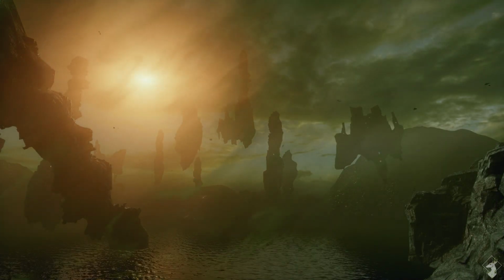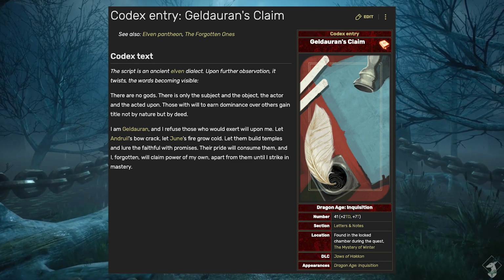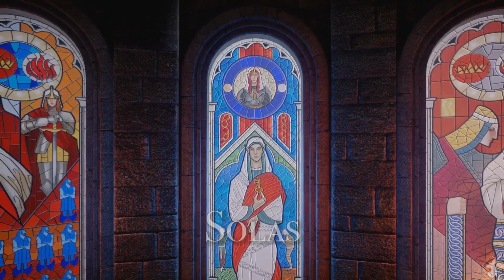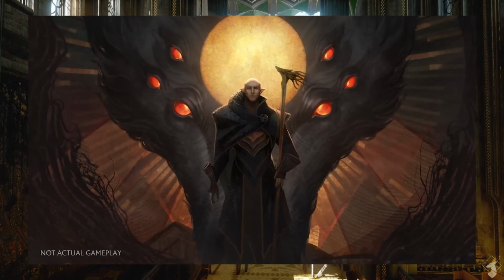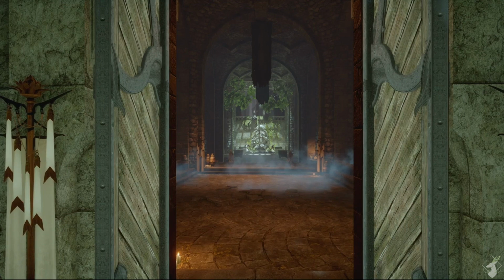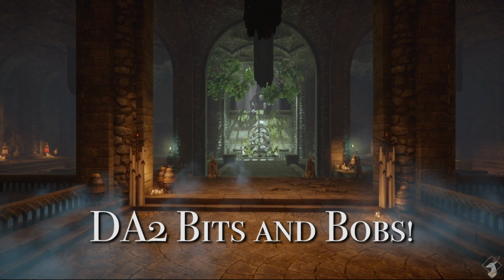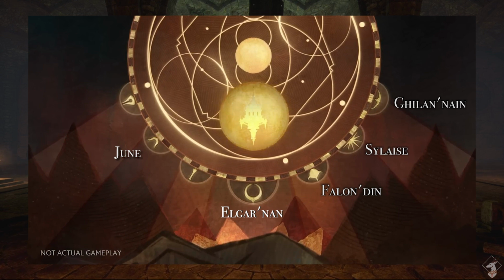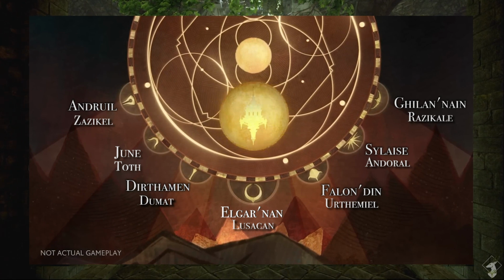"Who is the Dread Wolf?" Cinematic {Trailer - Spoilers All}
Welcome, welcome! Curious about the new DA:Dreadwolf Cinematic? Disappointed that it's not a full trailer? Wonder what the strange symbols are for? Then come and listen to what is known~

This video does contain major story spoilers for the Dragon Age games and other related media.

Question? Video Ideas? Fan Theories?